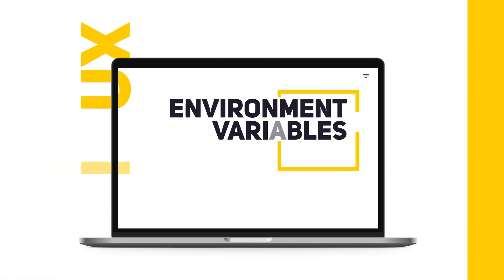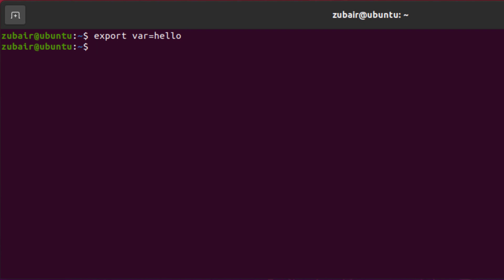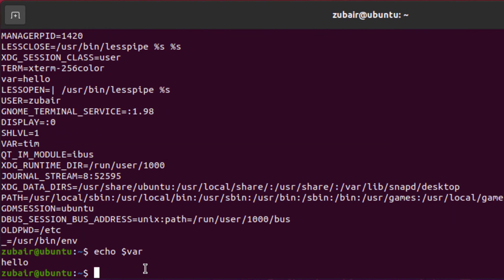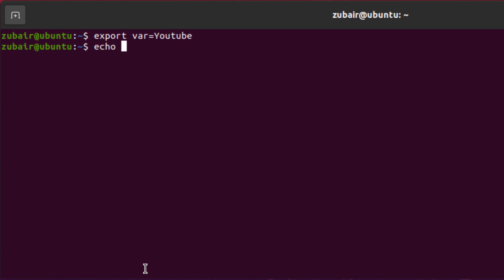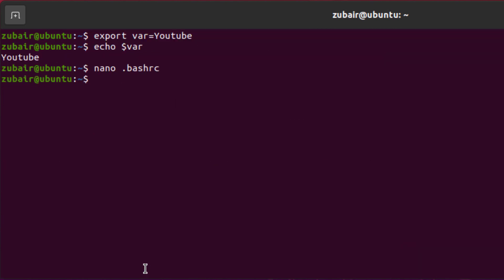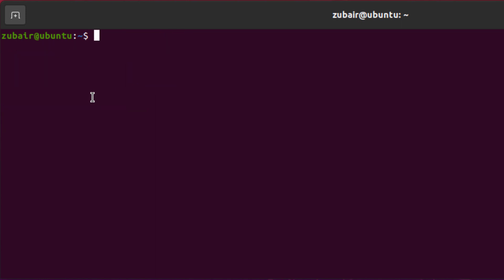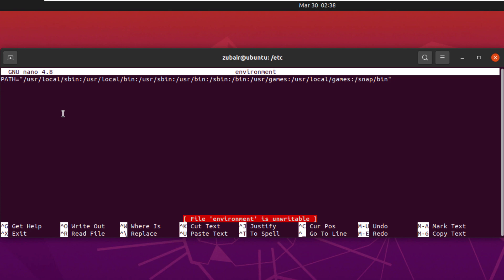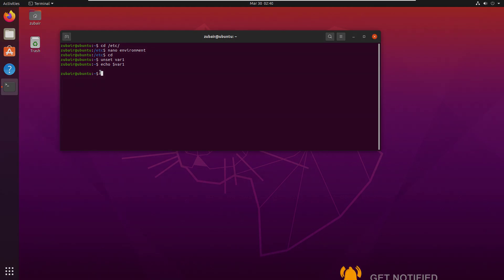Linux Environment Variables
Variables are the units that we use to store different data types, files and information. In Linux, we have a phenomenon f environment variables.
If you are a Linux user, you must have heard about it.

In this video, I will explain the Environment variables in detail.

⏰Timestamps⏰

00:00 Intro
00:04 What is Variable
00:17 What is Environment Variable
00:37 Create a Variable
00:57 Print the Variable
01:17 Print all Variables of the System
02:06 Change Variable Value
02:32 Create a Permanent Variable
04:13 Create a Global Variable
05:22 Delete a Variable
05:51 Outro